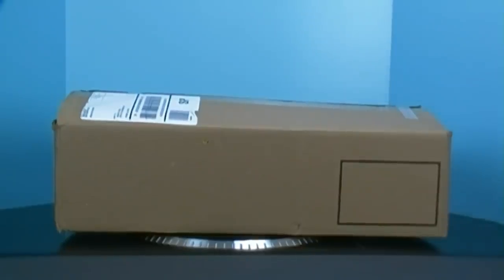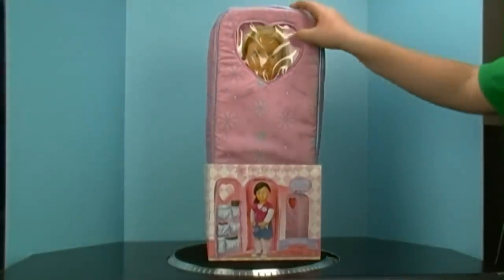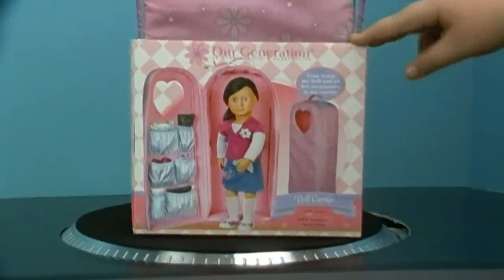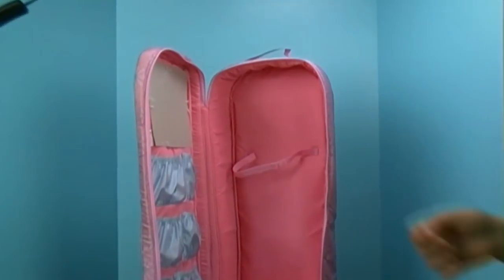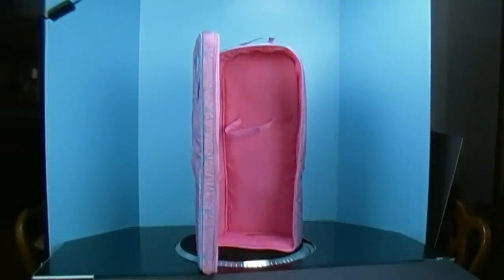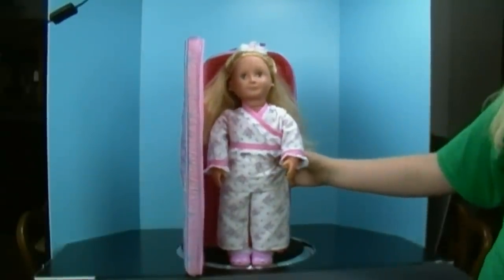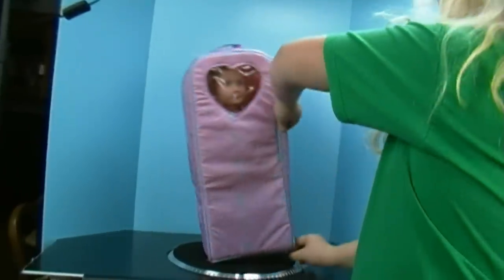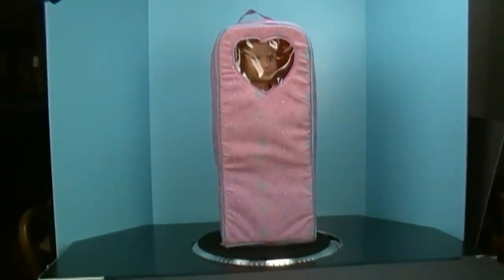Doll Carrier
Before the Cars 2 movie came out we could only imagine what it would be like and new Cars 3 will be out June, 16.
This year I will play the Cars Video games live on YouTube on the PS2,PS3 and PS4.
Besides our showcasing New Radiator Spring Toys we Traveled to the new Carsland at Disneyland just so we could show you what the real Town looks and feels like.
The Imagineers created a place that made you feel you are really in Radiator Springs. "Unreal", is the word I would use to describe our visit to the new Radiator Springs Town in Disneyland.
Disney movie Cars 2 took the world by storm with the Hollywood Blockbuster animation film. An animated action adventure filled with many memorable, funny moments! The Cars 2 film is pure excellence. The delightful Cars series has swiftly built a loyal world wide fan base.
Disney, Pixar and Mattel made an excellent decision when they vowed to team up together to create some incredibly creative and awesome Cars 2 Pixar toys!
There are many cool Cars 2 Toy sets and die-cast cars available in toy stores including Toysrus TRU, Disne ystore, Walmart and K-mart, including Lightning McQueen, the Mack Truck playset, Deluxe fire truck RED, cars 2 movie die-casts, Holley Shiftwell with Wings, remote control McQueen, the Piston Cup 500 racetrack, the awesome Tokyo Spinout Track Set, Make-a-face Mater, the awesome Tomy Takara Tomica Jet Everett, the Barrell Blowout Playset, Action Agents Mack, the Mega Value Track Set, Color Changers, Micro Drifters, Colossus vehicle, Spy Jet Escape, Metallic McQueen, Carlo Veloso Pit Stop, Combat Ship Tony Trihull, Siddeley the Spy Jet Transporter, the Lights n Sounds McQueen and many more awesome ramp racetrack playsets! Amazing! They forgot Rip Clutchgoneski when it came to making the World Grand Prix race cars.
Racer Lightning McQueen is also called "Bliksem Mcqueen" "Saetta mcqueen" "Lynet McQueen" "Rayo McQueen" "Flash Mcqueen" "Blixten McQueen" "Faísca McQueen" "Blesk McQueen" "Молния МакКуин" "Relâmpago Mcqueen"
Tow Mater likes to go Tractor Tippin. His catch phrases are "Dad gum!" and "Git-R-Done!" - He's also called Mate, Cricchetto, Bill, Burák, Takel, Złomek, Мэтр, Bärgarn, Bucsă, Hook, Martin and "Carl Attrezzi" or "Carl Attrezzi Cricchetto".
Here's how Cars2 is called in other countries:
"Arabalar 2" "Auta 2" "Auti 2" "Automobili 2" "Autod 2" "Autot 2" "Bilar 2" "Bilar 2" "Cars 2" "Carros 2" "Les Bagnoles 2" "Mankanebi 2" "Masini 2" "Ratai 2" "Тачки 2" "Tachky 2" "Verdák 2" "カーズ 2" "Les Bagnoles animées" "Cars Motori Ruggenti" "Cars Quatre roues" "Bujdy na research" Lightnings 8th Happy Birthday